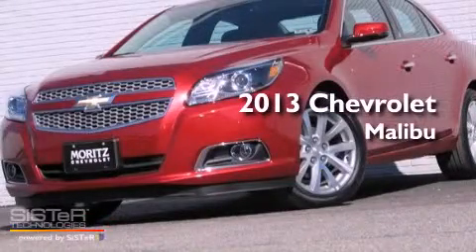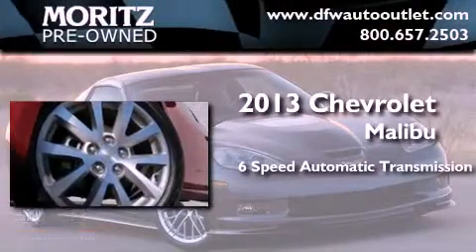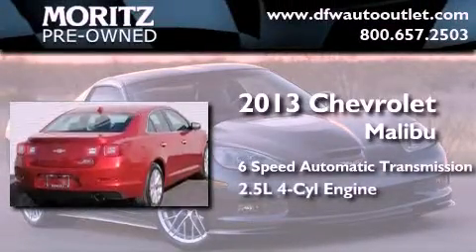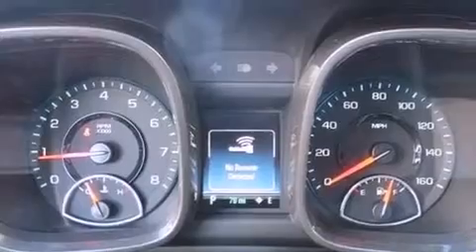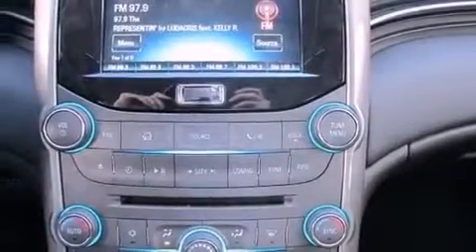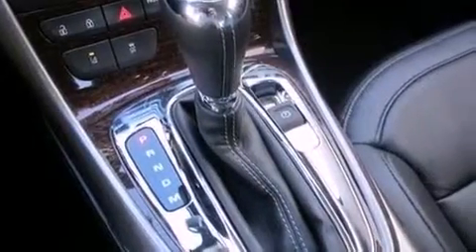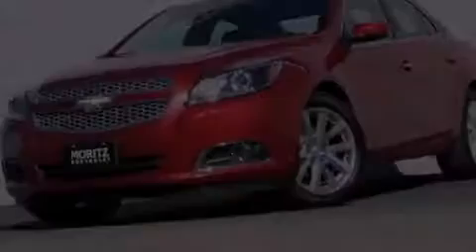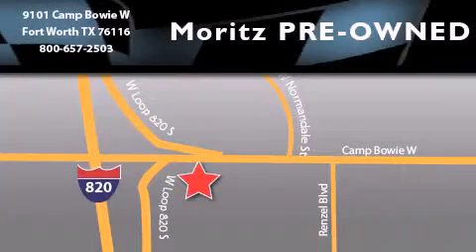2013 Chevrolet Malibu Dallas TX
Year : 2013
 Make : Chevrolet
 Model : Malibu
 Engine : Gas I4 2.5L/150
 Trans . : Automatic
 Exterior : Crystal Red Tintcoat

 2013 Chevrolet Malibu Ft Worth TX